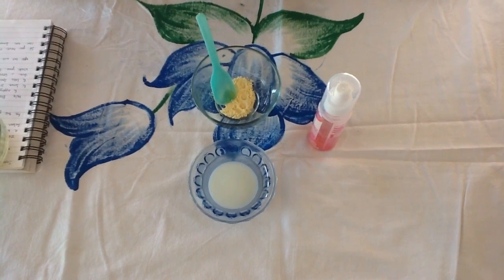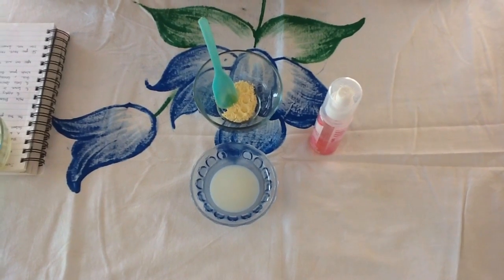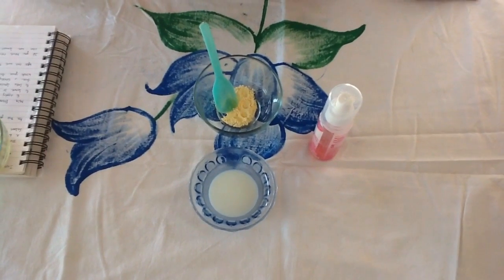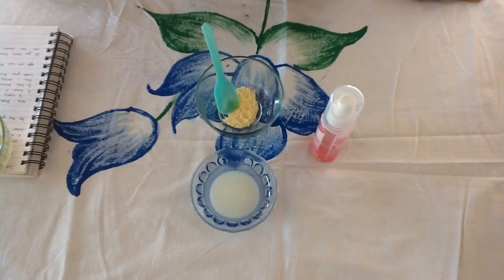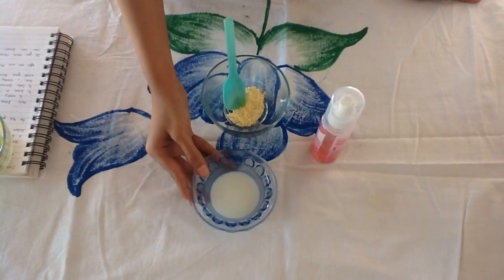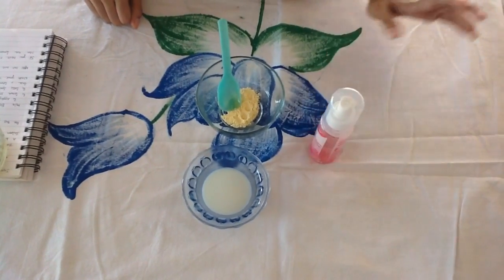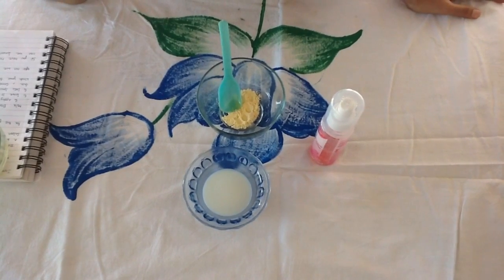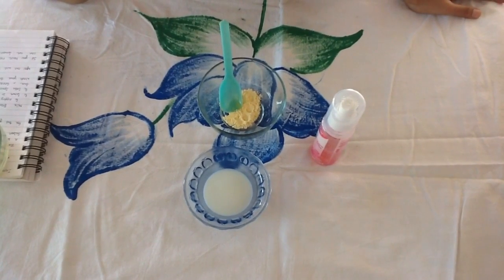Homemade Face Mask For Skin Brightening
Hey Everyone,

In This Video I Am Going To Show How To Brighten Your Skin At Home .Hope You Like This Video.